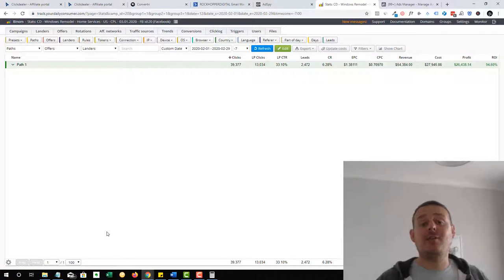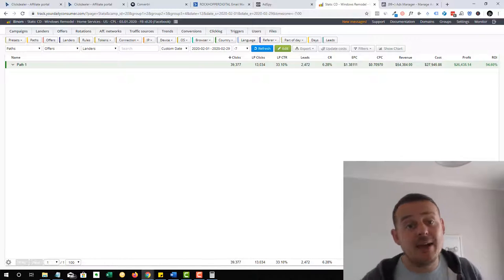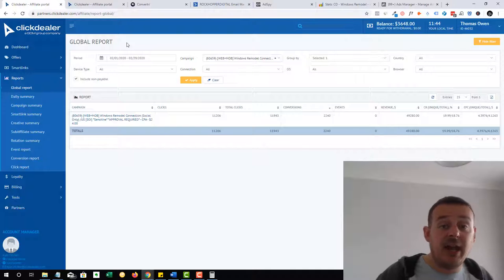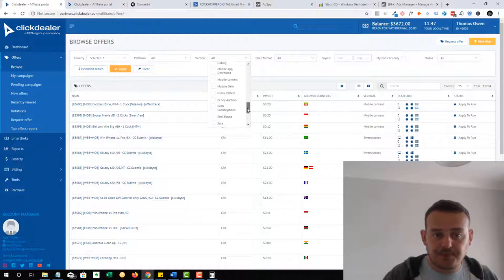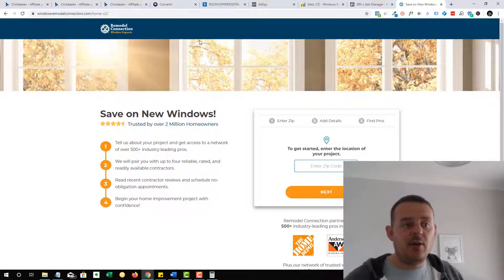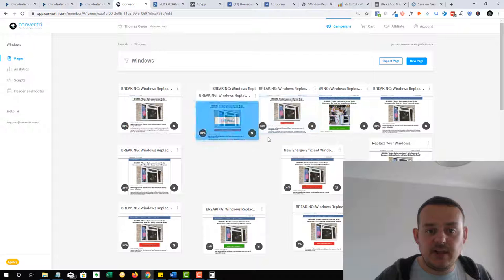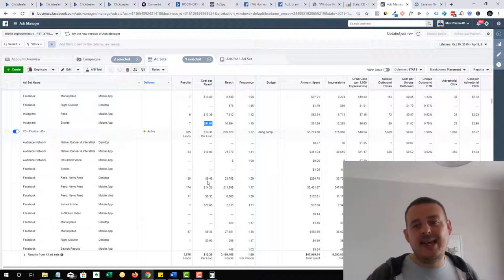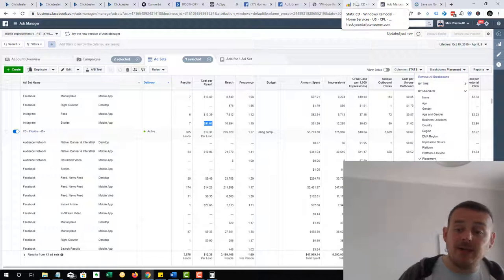How I Banked $26,438 In Pure Profit In February 2020 With One Simple Affiliate Offer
I banked $26,438 in profit in the 29 days of February with one affiliate campaign using Facebook ads. This video reveals exactly how I did it...

As mentioned, all the above are affiliate links and come with a special bonus.